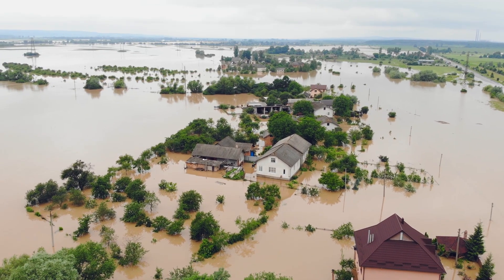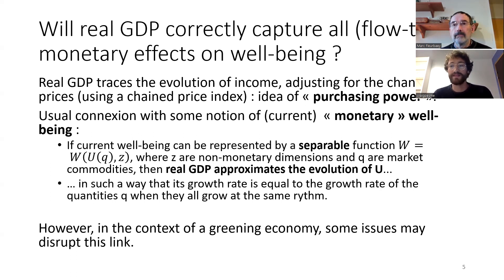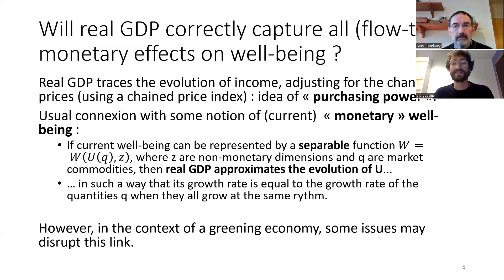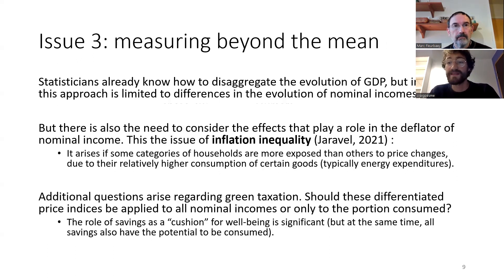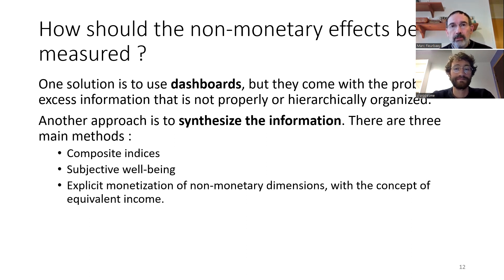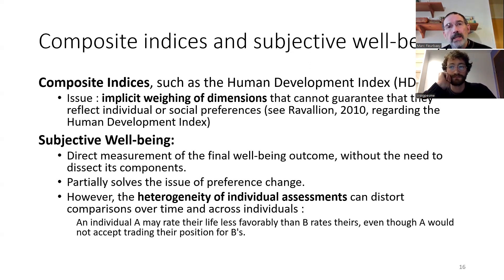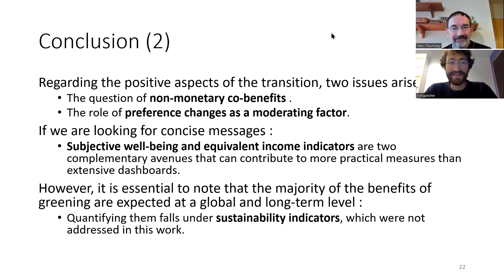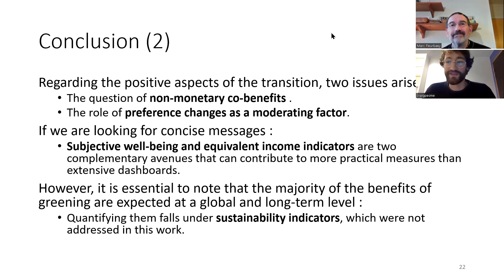Climate transition: its costs and overall effects on well-being by M. Fleurbaey and C. Pesme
(EN)
Dive into the nuanced exploration of climate transition with Marc Fleurbaey and Craig Pesme as they dissect the short-term costs against the long-term benefits, challenging the adequacy of GDP as a measure and proposing alternative indicators for a holistic view on well-being. This comprehensive video delves into the immediate economic impacts, the quest for equitable indicators amidst changing preferences, and the integral role of non-monetary benefits in shaping our sustainable future.

Timestamped Key Chapters:
00:00 Introduction and Overview
03:55 Real GDP and Greening Economy
07:27 Changing Preferences and Policy Impact
12:03 GDP vs. Household Income Disparities
14:34 Non-monetary Effects on Well-being
17:07 Broad Impacts on Various Domains
18:58 Subjective Well-being vs. Equivalent Income Measures
22:17 Health Co-benefits and Transition Costs

About Marc Fleurbaey and Craig Pesme:
Marc Fleurbaey and Craig Pesme are renowned experts in the field of economics, specializing in environmental and well-being studies. Marc Fleurbaey, a professor at Princeton University, has extensively contributed to research on social justice and the economics of well-being. Craig Pesme, known for his work on environmental economics, collaborates closely with Fleurbaey to explore the intersections of economic policies, climate change, and societal well-being. Together, they provide a critical perspective on measuring the impacts of climate transition, advocating for comprehensive approaches that go beyond traditional economic indicators.

(FR)
Plongez dans l'exploration nuancée de la transition climatique avec Marc Fleurbaey et Craig Pesme alors qu'ils analysent les coûts à court terme contre les avantages à long terme, remettant en question l'adéquation du PIB comme mesure et proposant des indicateurs alternatifs pour une vue holistique du bien-être. Cette vidéo complète se penche sur les impacts économiques immédiats, la quête d'indicateurs équitables face à l'évolution des préférences, et le rôle essentiel des avantages non monétaires dans la formation de notre avenir durable.

Chapitres Clés avec Timestamps :
00:00 Introduction et aperçu
03:55 PIB réel et économie verte
07:27 Changement des préférences et impact des politiques
12:03 Disparités PIB vs. revenu des ménages
14:34 Effets non monétaires sur le bien-être
17:07 Impacts larges sur divers domaines
18:58 Mesures du bien-être subjectif vs. revenu équivalent
22:17 Co-bénéfices pour la santé et coûts de la transition

À propos de Marc Fleurbaey et Craig Pesme :
Marc Fleurbaey et Craig Pesme sont des experts renommés dans le domaine de l'économie, spécialisés dans les études environnementales et de bien-être. Marc Fleurbaey, professeur à l'Université de Princeton, a largement contribué à la recherche sur la justice sociale et l'économie du bien-être. Craig Pesme, connu pour son travail en économie environnementale, collabore étroitement avec Fleurbaey pour explorer les intersections des politiques économiques, du changement climatique et du bien-être sociétal. Ensemble, ils offrent une perspective critique sur la mesure des impacts de la transition climatique, plaidant pour des approches complètes qui vont au-delà des indicateurs économiques traditionnels.